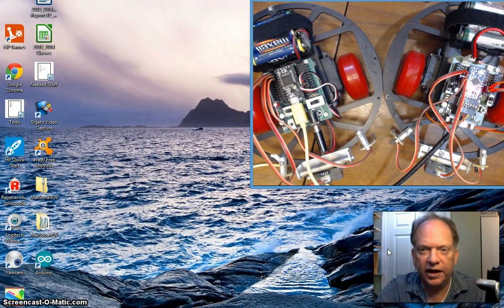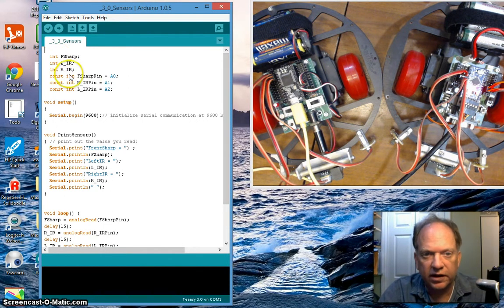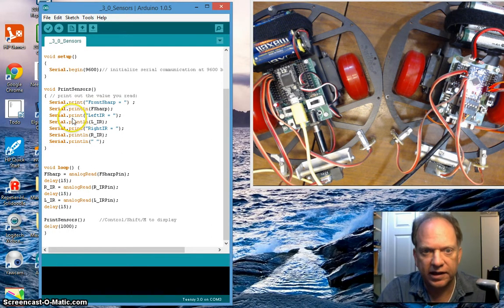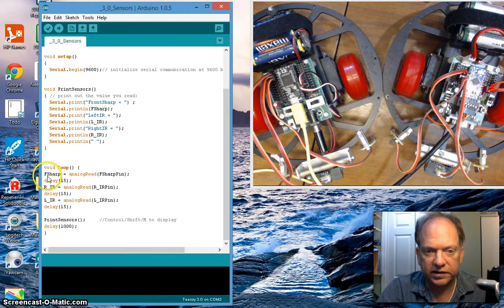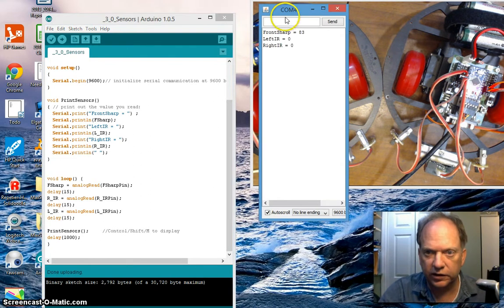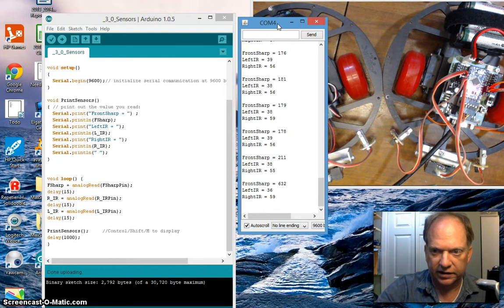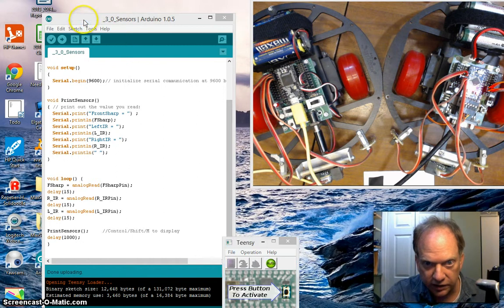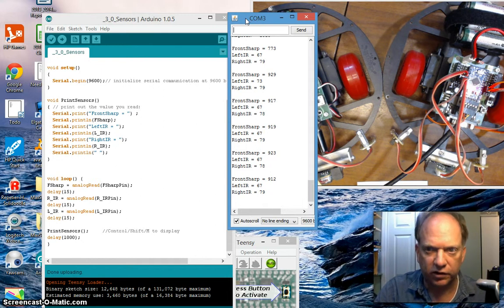Hooking threee sensors to the Teensy and Pro mini